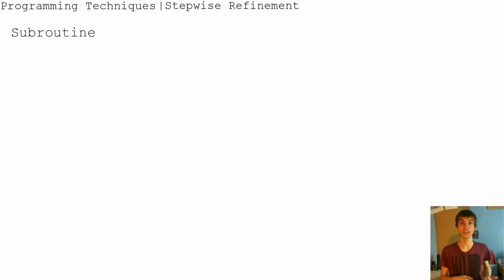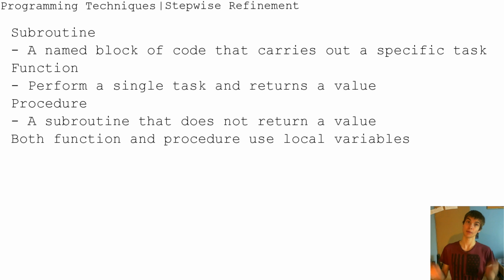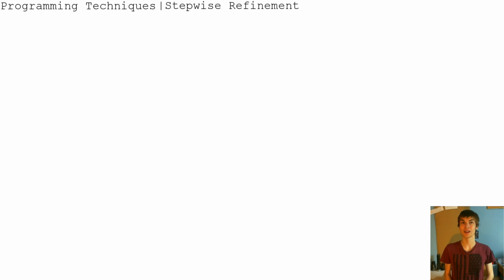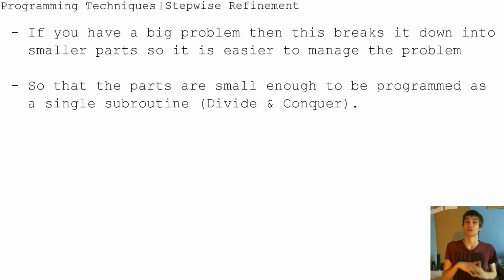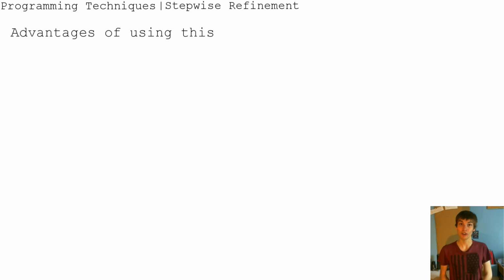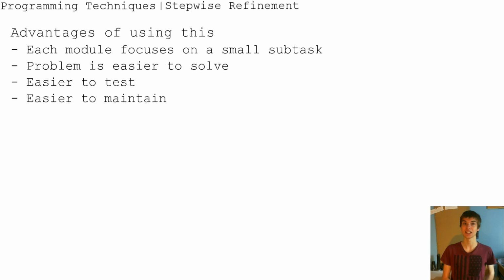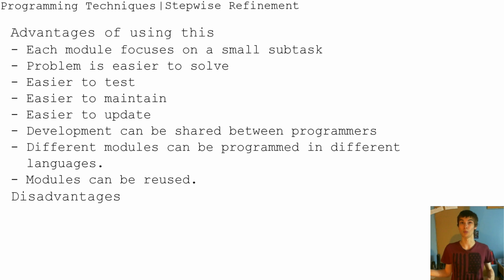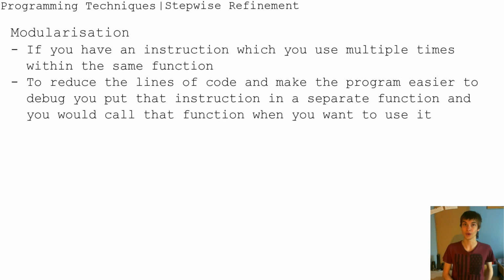F453 | Programming Techniques | 01 Stepwise Refinement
In this Video I tell you what a subroutines, function, procedure, parameter and stepwise is. And Advantages and disadvantages of the stepwise refinement and talk about  modularisation

Next Video in Playlist Programming Techniques Variables, Scope, Global, Local